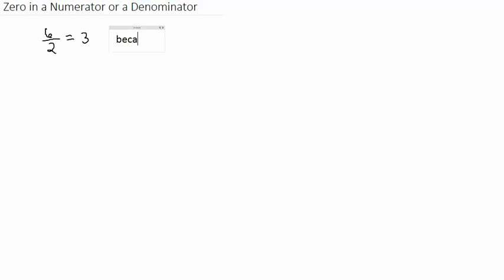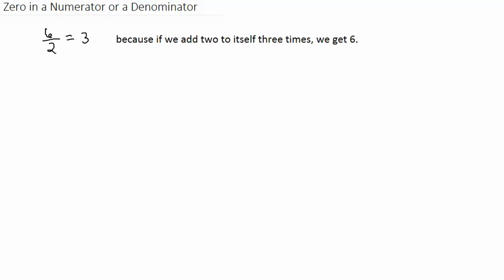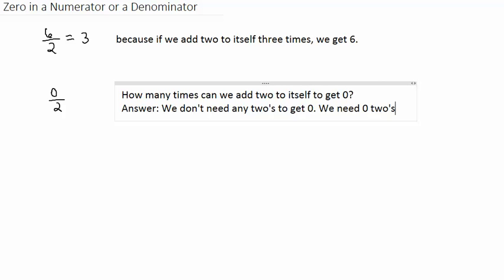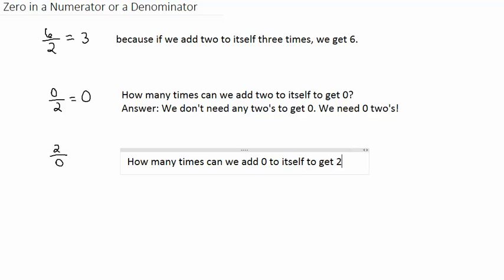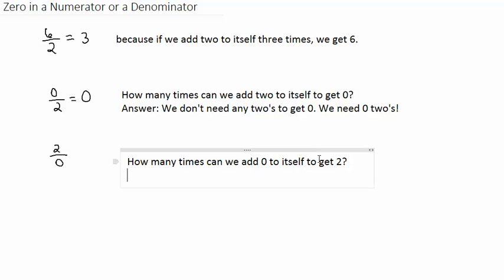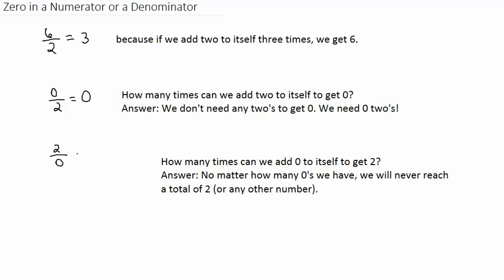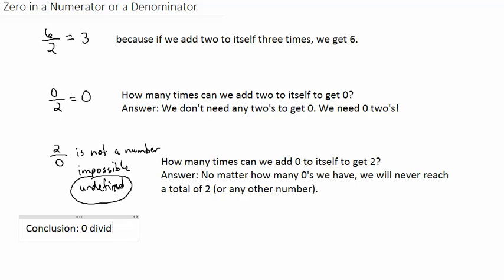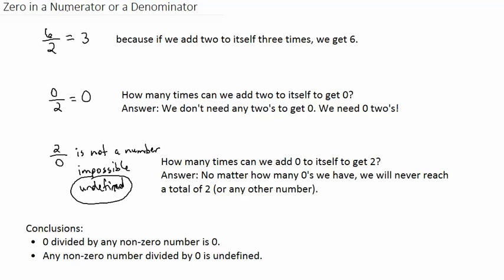Zero in a Numerator or a Denominator